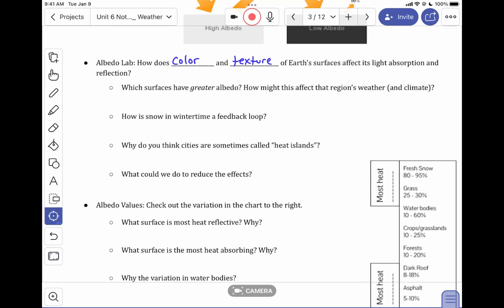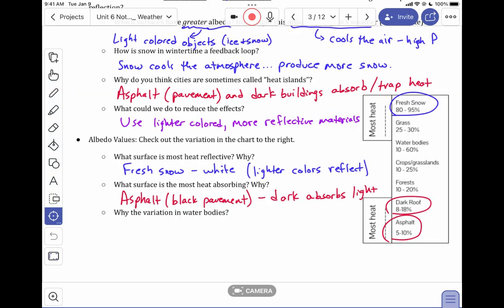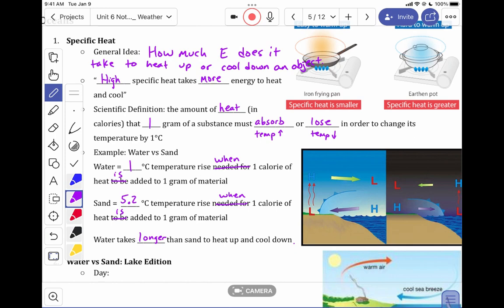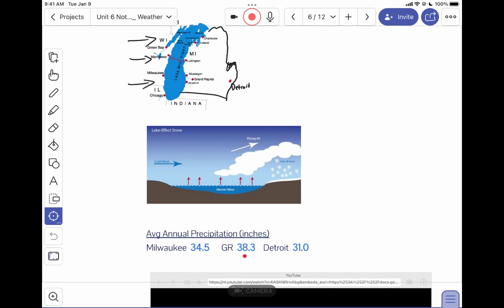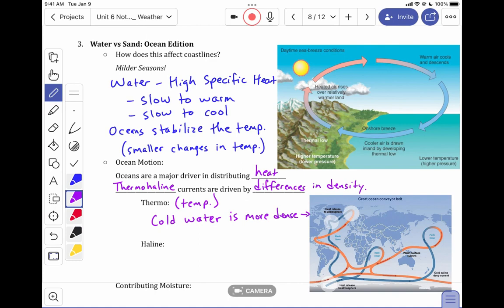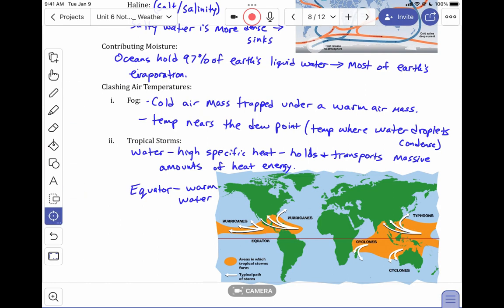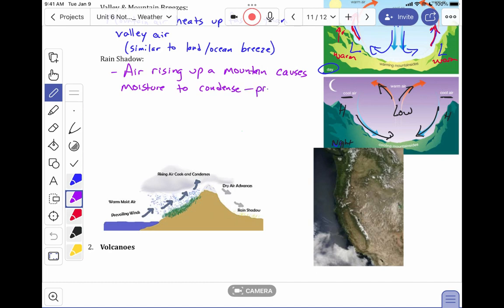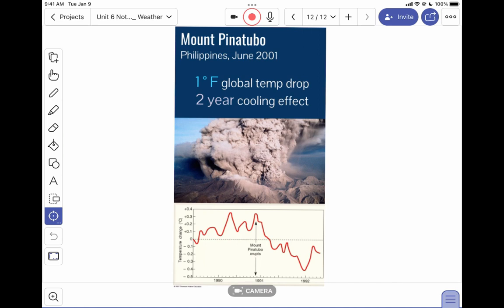Earth & Space 6.3b Notes: How do Oceans and Landforms Influence Weather Patterns and Seasons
This covers the notes from the Albedo Lab to the end of 6.3.